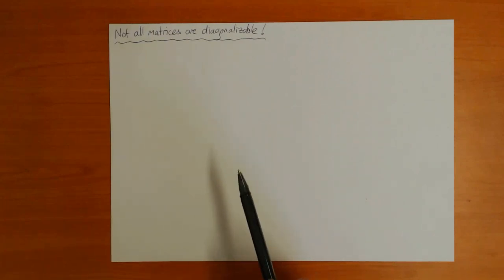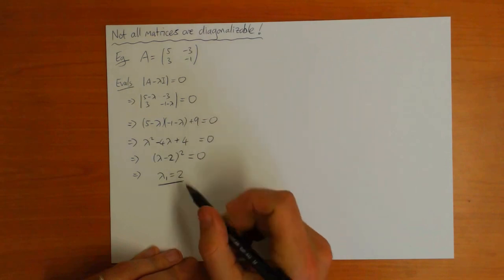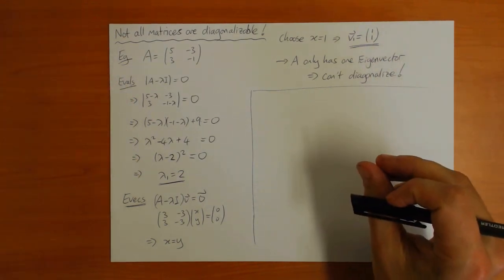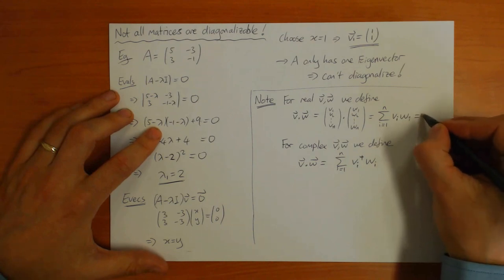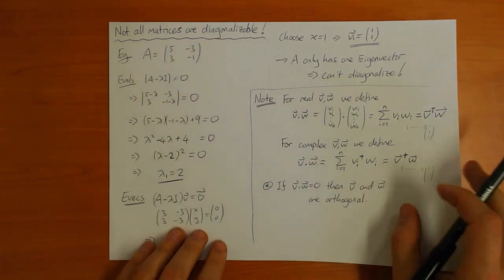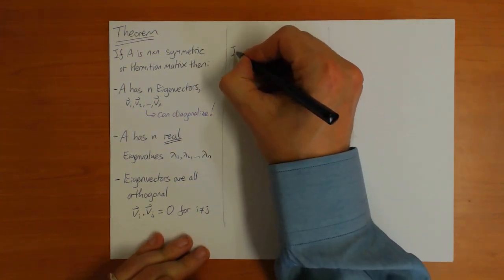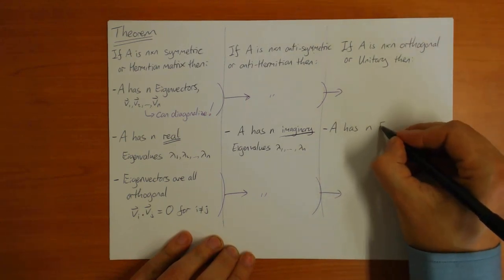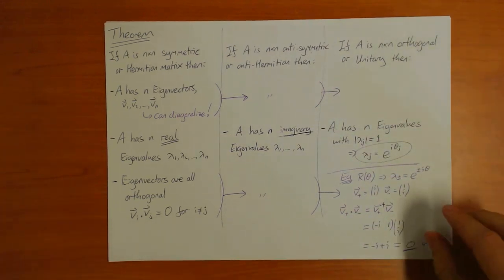9f) When can (can't) you diagonalize?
Here I show an example of a matrix which is not possible to diagonalize, but also show that the special matrices we defined in video 8(e) can always be diagonalized.
-- Example of a matrix which cannot be diagonalized (0:00)
-- Definition of scalar product for complex vectors (3:54)
-- Theorem on the Eigenvectors and Eigenvalues of Special matrices (6:18)
-- Example (2x2 rotation matrix) (10:58)